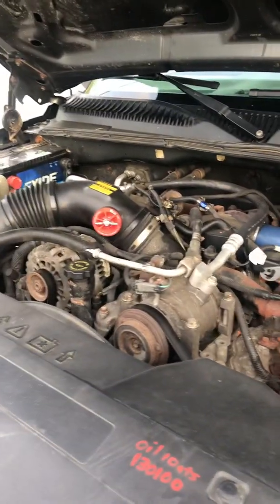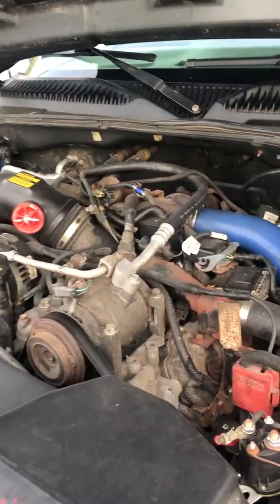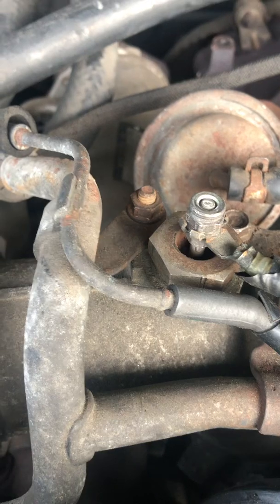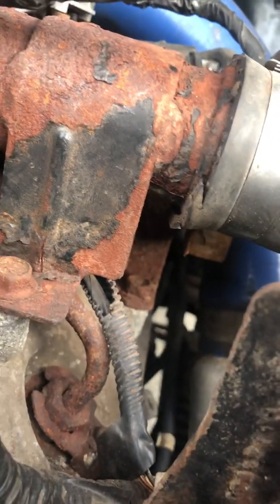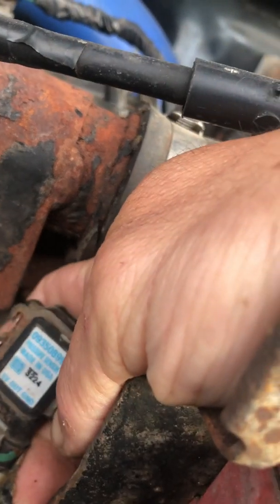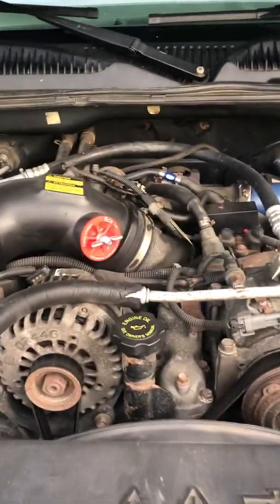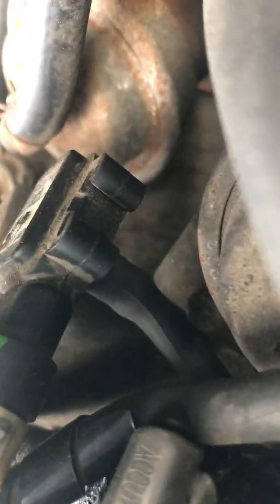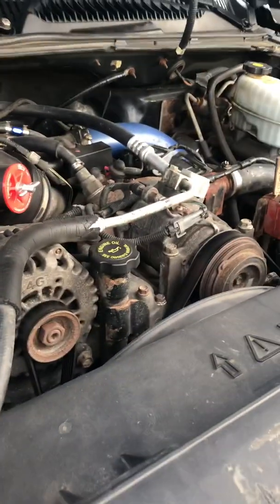Barometric pressure sensor Duramax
Location of barometric pressure sensor Duramax.